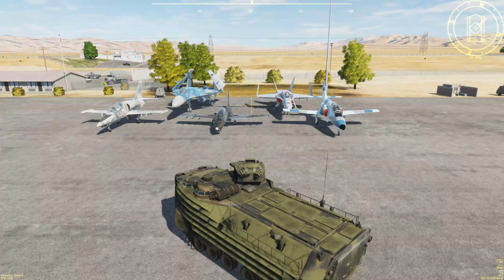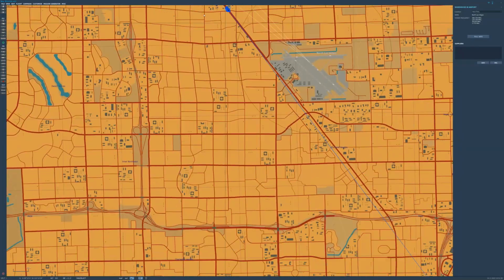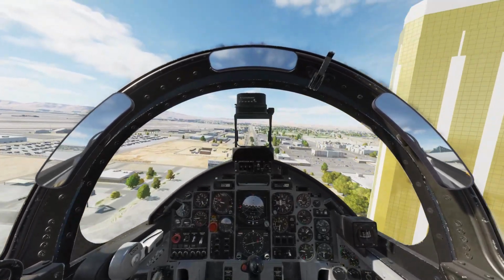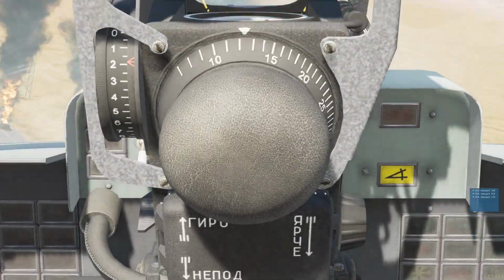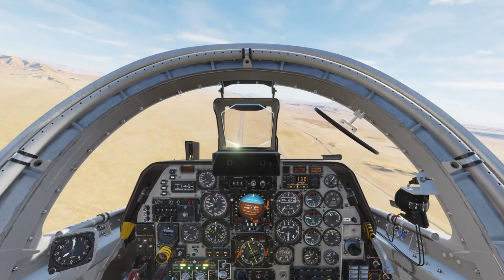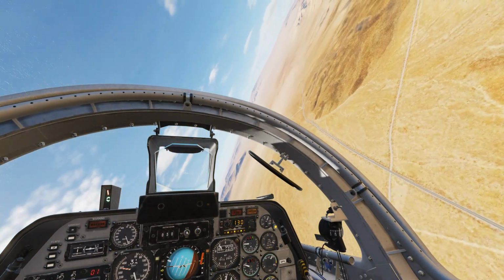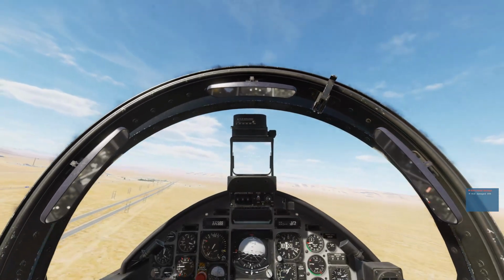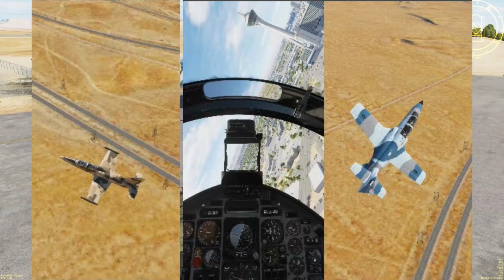DCS L-39ZA vs C-101CC vs MB 339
How are the L-39ZA, MB 339A, and the C-101CC when subjected to identical side by side tests? In order to keep the video relatively short only the basics get covered here, hopefully covering enough to give you the viewer some information to make an educated decision about these planes. What are they really like? How are they at their basic jobs? What are the flight models like? Time for an apples to apples comparison.